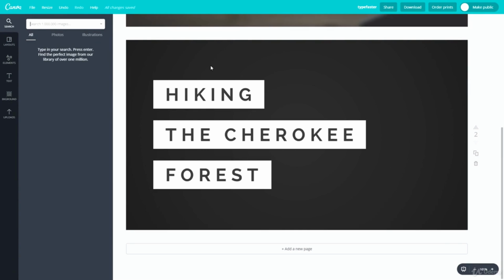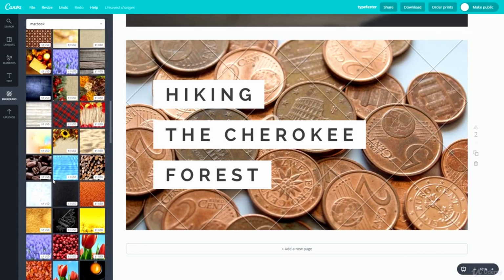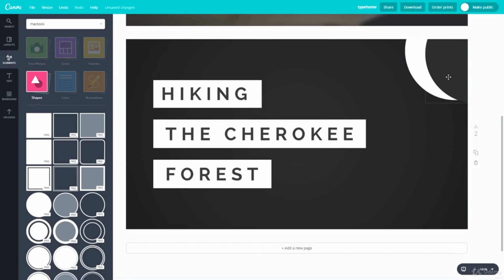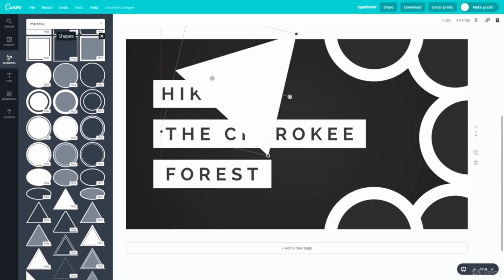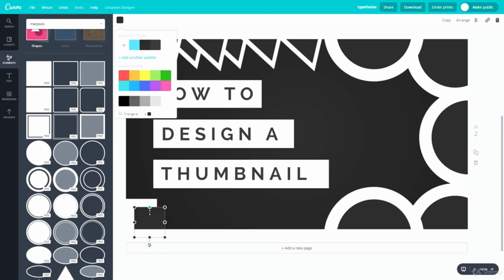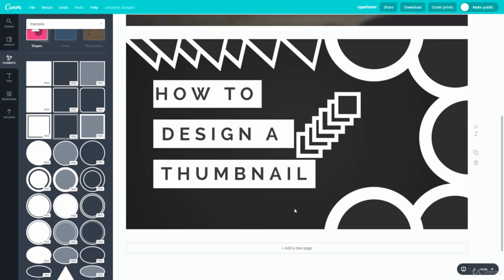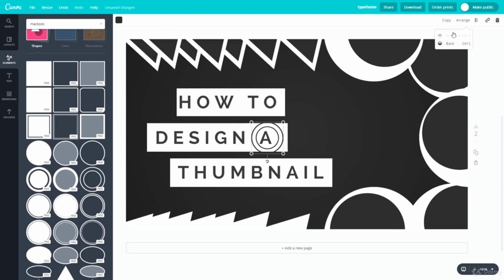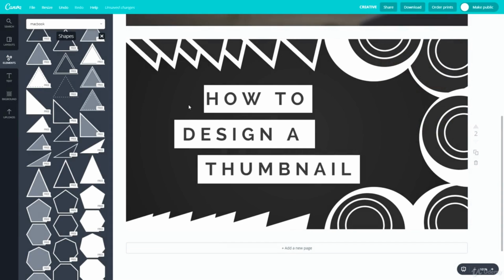Canva course 2 0 YouTube Thumbnail Design Project Easy